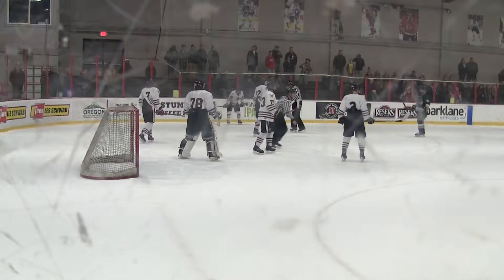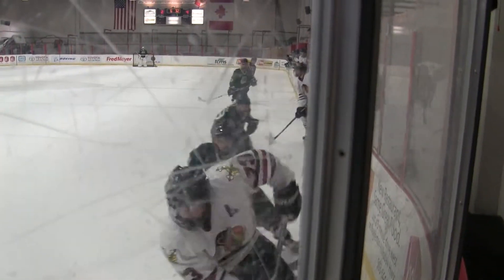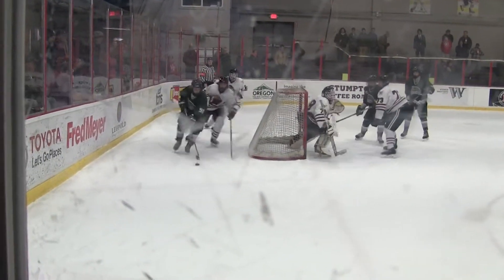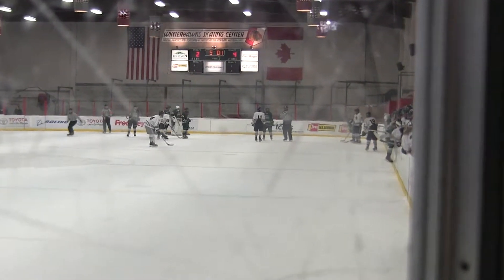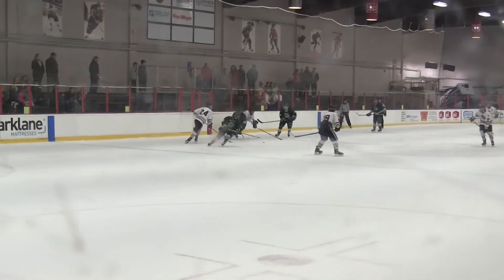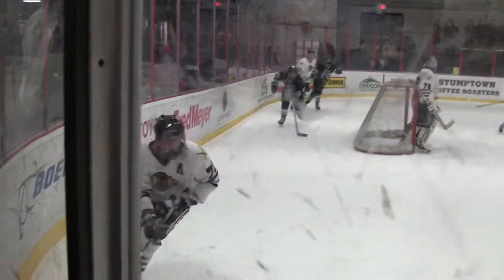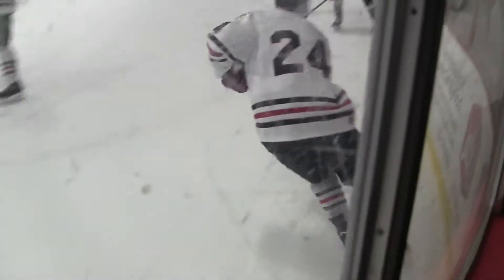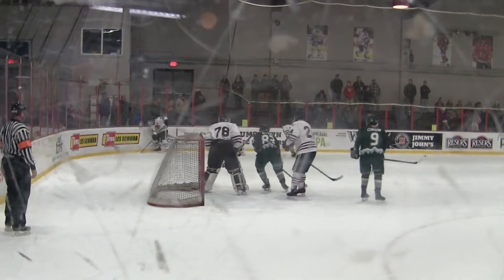3rd Period 01-31-2016 vs Everett Jr Silvertips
3rd Period vs Everett Jr Silvertips. Game played at the Winterhawks Skating Center in Beaverton, OR.